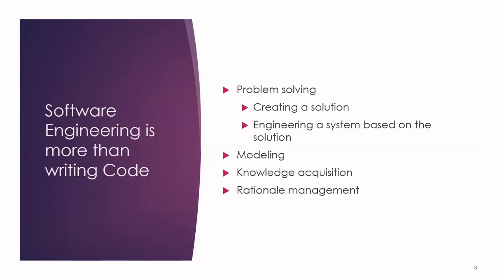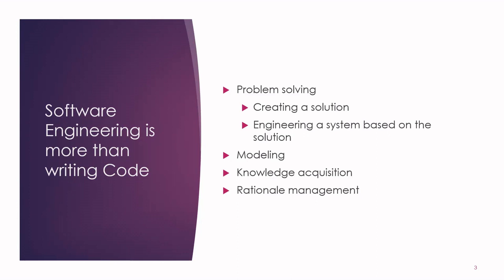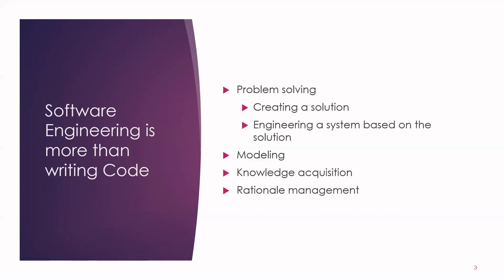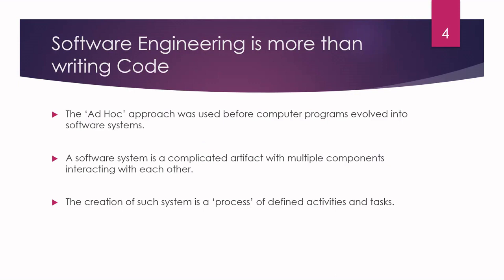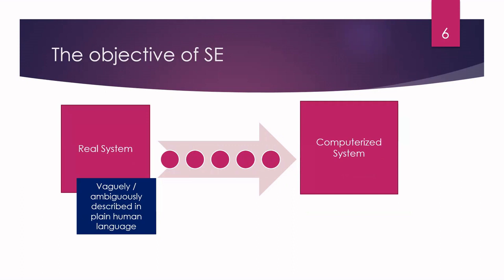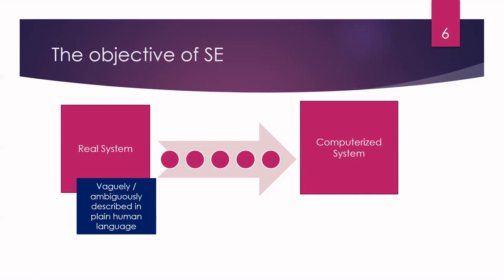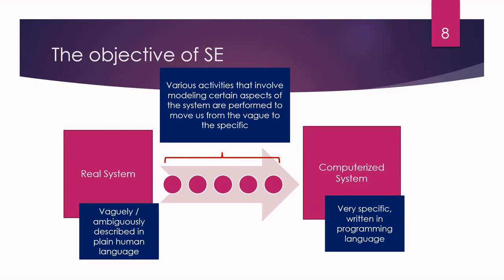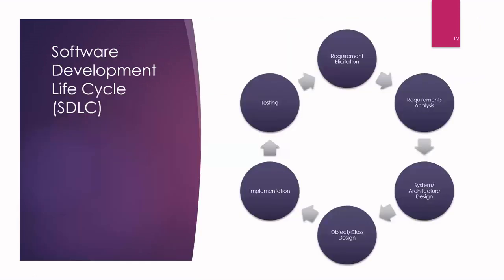[W7.S3.1] SDLC and Example 1